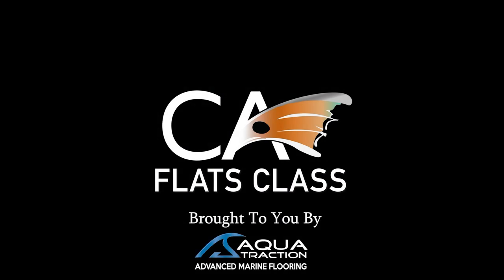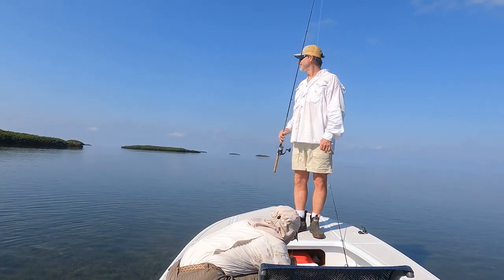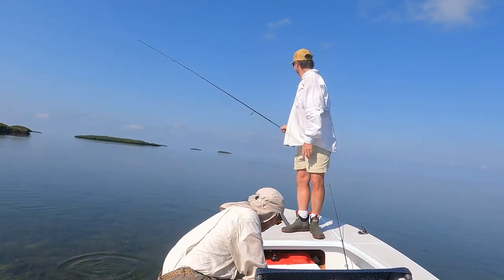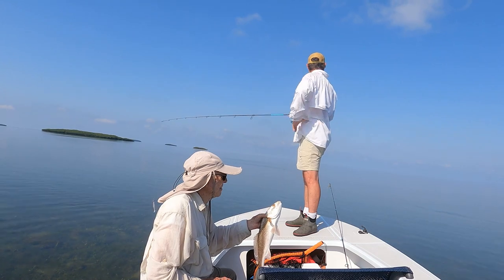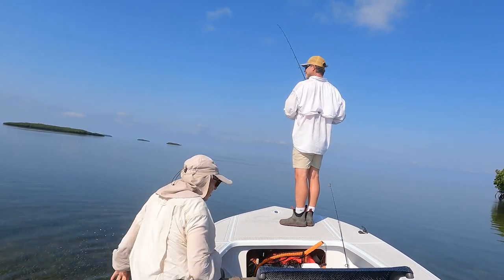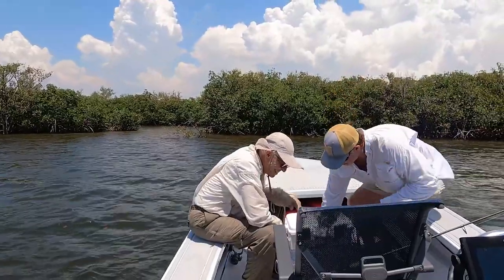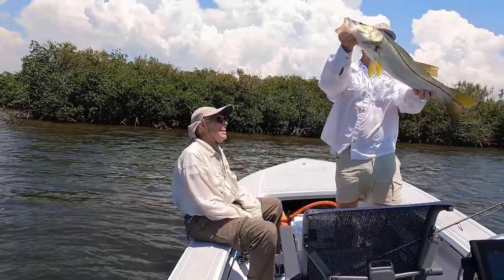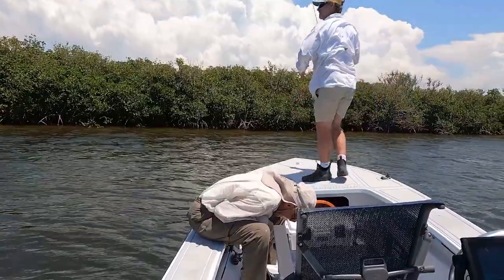Floating Grass Hack For Artificial Lures - Flats Class YouTube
Captain C.A. Richardson is going to let you in on his lure pick that helps you fish better when there is a lot of floating grass. This lure setup will have a bit of weight, and be more resilient to getting drug through the grassy upper layer of water.

Got an fishing question you want answered, or do you want certain fishing tips?